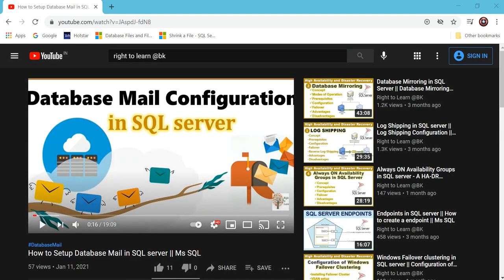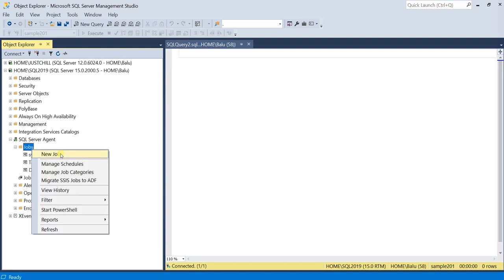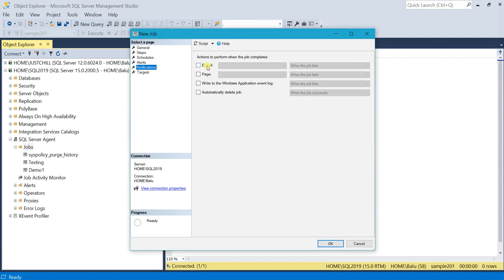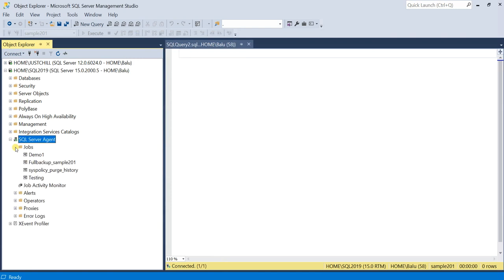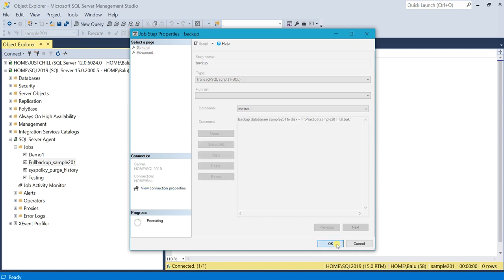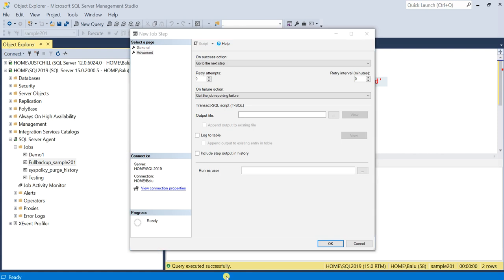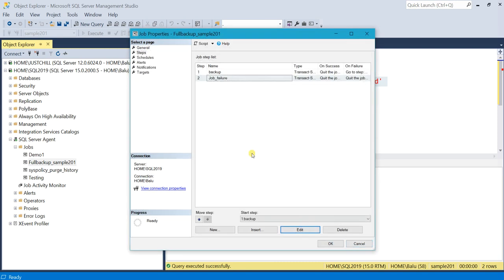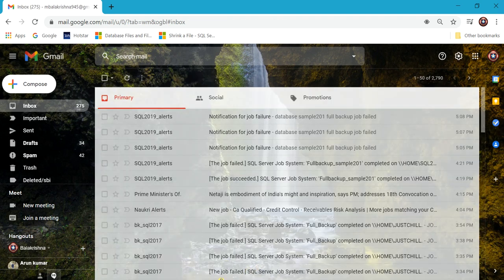How to Setup Email notification for JOB Failure in SQL server || Ms SQL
In this video i have explained the step by step process of setting up the email notification if any SQL Server Agent Job fails.

There are two ways to send a notofication.
1. SQL server agent notification
2. Using stored procedure - EXEC msdb.dbo.sp_send_dbmail

How to setup Database mail in SQL server